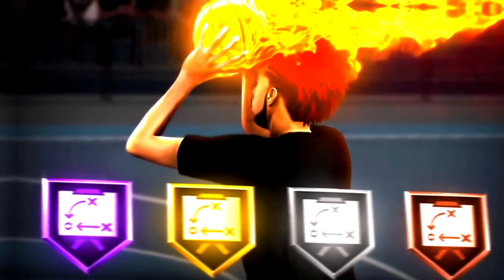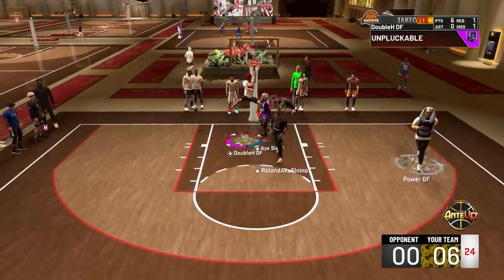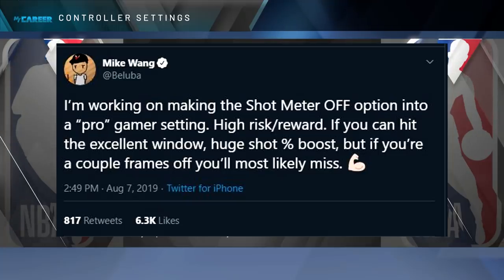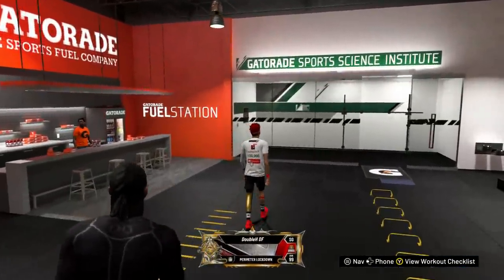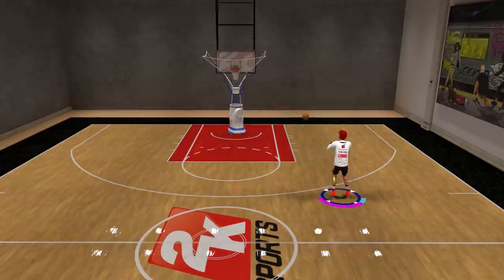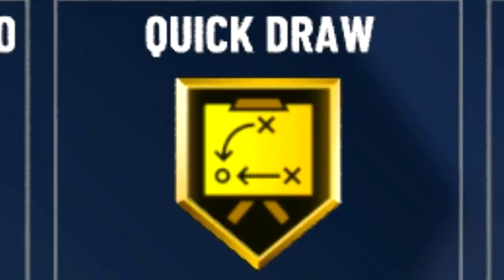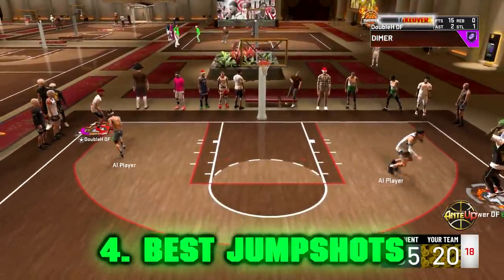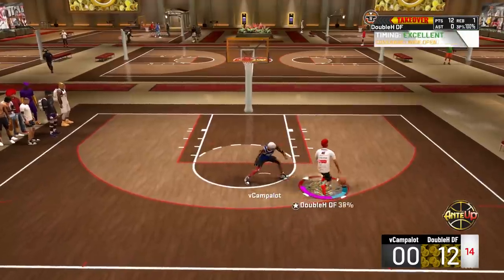BEST JUMPSHOTS for EVERY QUICK DRAW on NBA2K20! BEST SHOOTING BADGES, SETTINGS & TIPS for NBA2K20!